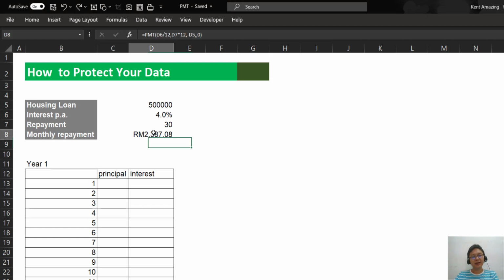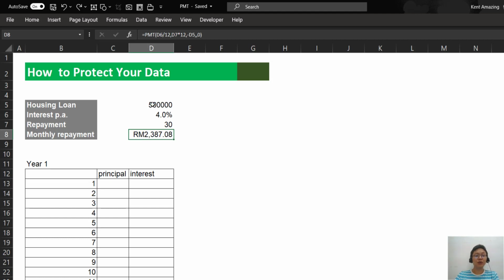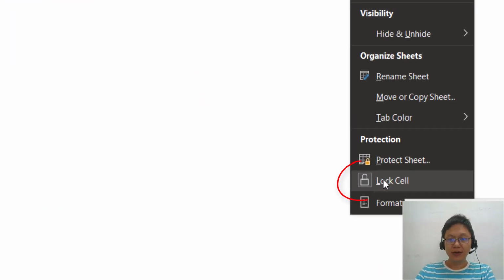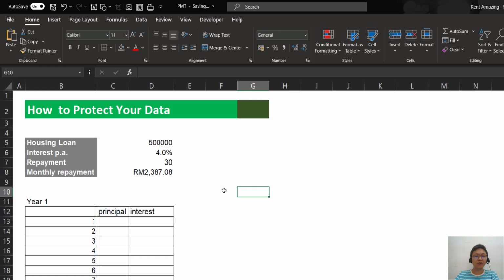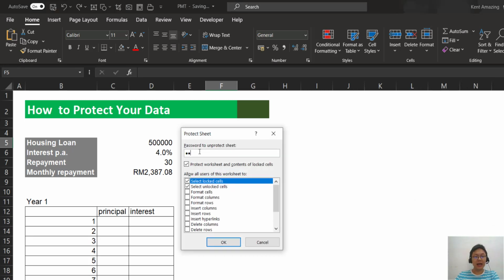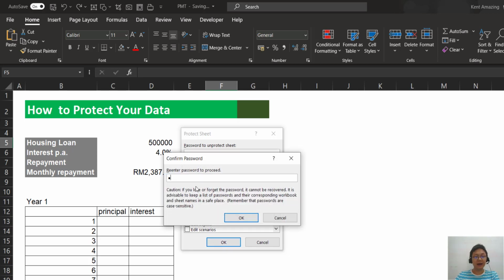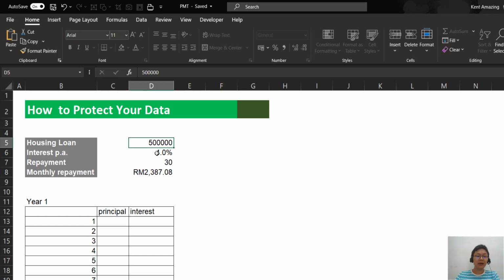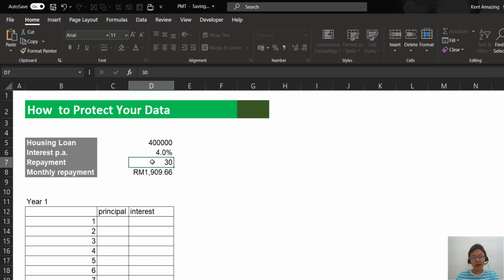Excel - How to Protect Your Data